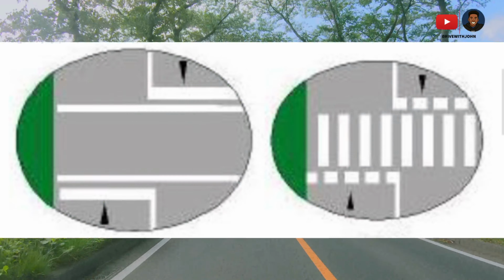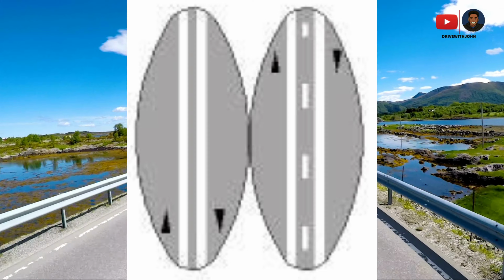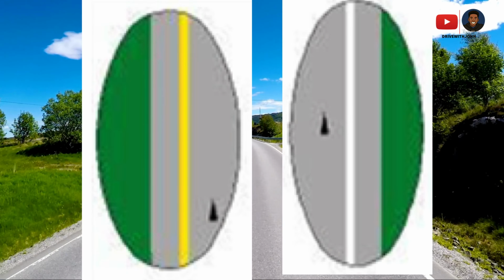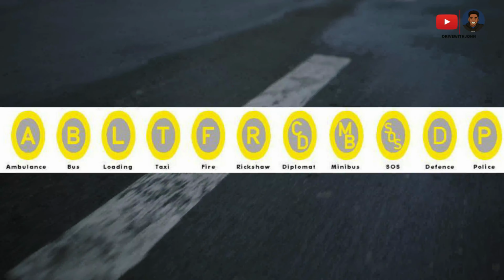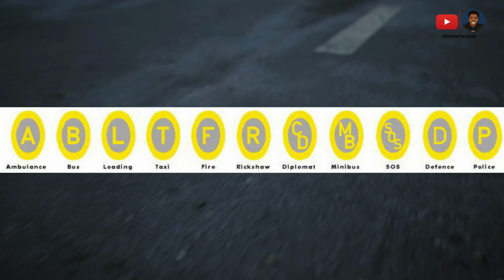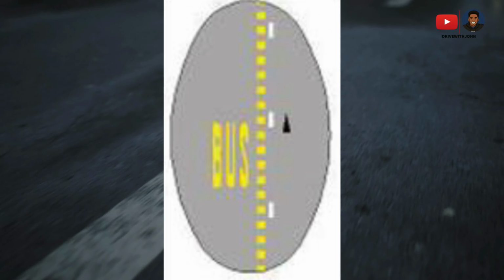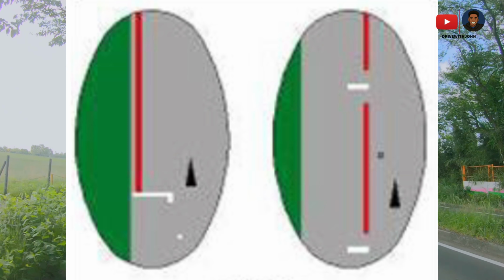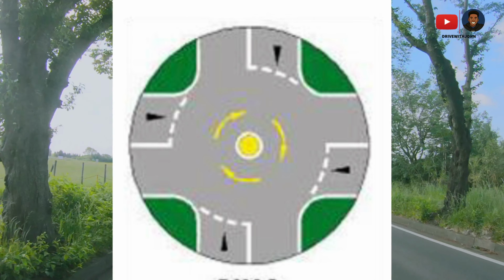Learners test topic Road Markings | Regulatory Marking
Driving school is not easy for sure however driving lessons from a good driving school can put you above par by showing you the best tips on best practices. Learn to drive using our videos on road signs, road markings, example questions as if we are your driving instructor preparing you for your driving test.
Driver education is important and is the foundation for safer drivers and safer roads.
We are on a mission to get more safer drivers on the road

Timestamps
00:00 - Road Markings, why are they there?
Regulatory Markings, Warning Markings, Guidance Markings
00:17 - Stop line
00:45 - Yield line
01:17 - Pedestrian crossing, Pedestrian crossing with Zebra stripes
02:00 - Single Solid line, no overtaking
02:43 - Double lines road marking
03:13 - Single solid line - two arrows pointing in the same direction
03:58 - Left edge and right edge road line marking
05:10 - Road Islands road markings - RM5 Painted islands
06:01 - Parking bay
06:29 - Free content, subscribe if you enjoy the content
06:38 - Exclusive parking bay marking
08:49 - Mandatory direction arrow Road Marking
09:18 - Bus lane Road Marking
09:51 - Box junction Road Marking
10:41 - Pedestrian crossing ahead Road Marking/Zebra Crossing
11:12 - No stopping line (red lines) Road Marking
11:48 - No parking line (yellow lines) Road Marking
12:13 - No motorcycles lane
12:39 - Traffic circle mandatory direction arrows (Round about direction arrows)

If you found their app helpful, always remember to say thank you. They do have a contacts page on their website. Please do say thank you! Sned them a mail or message of thanks.